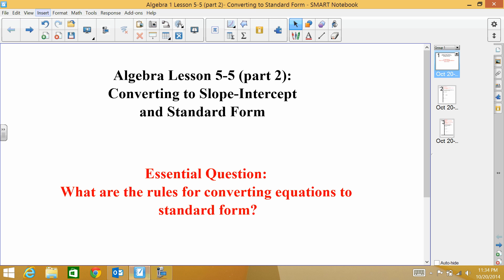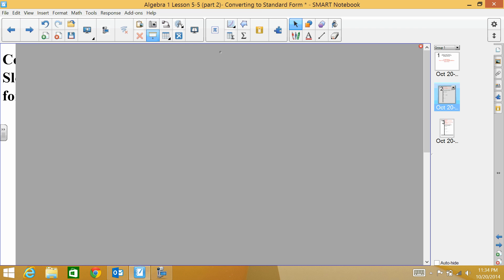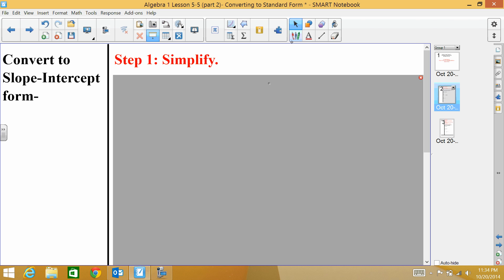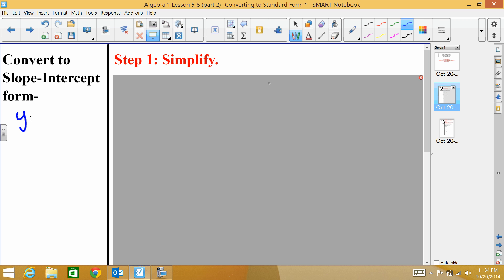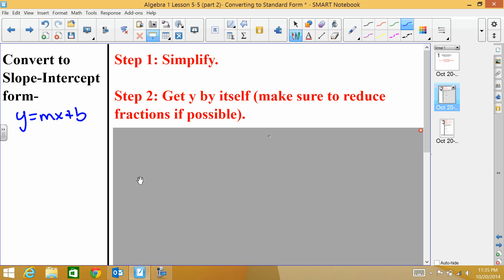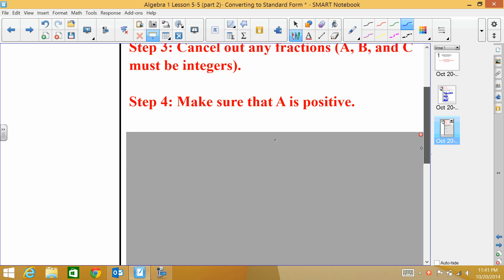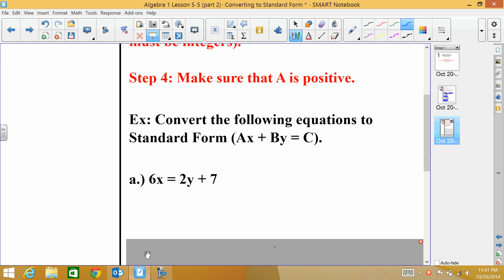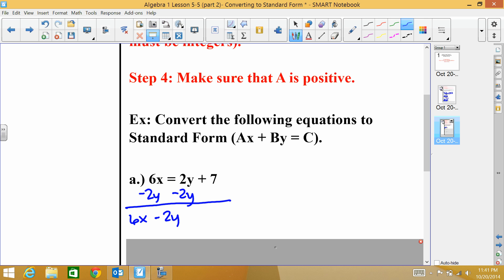Algebra 1 Lesson 5-5 (part 2)- Converting to Slope-Intercept and Standard Form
This video explains how to convert any linear equation to either slope-intercept form (y = mx + b) or standard form (Ax + By = C).